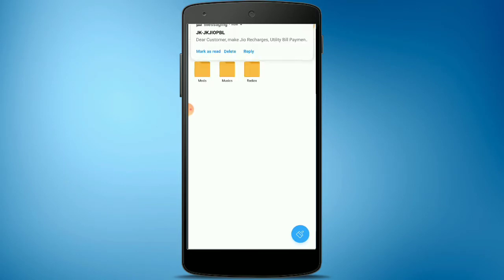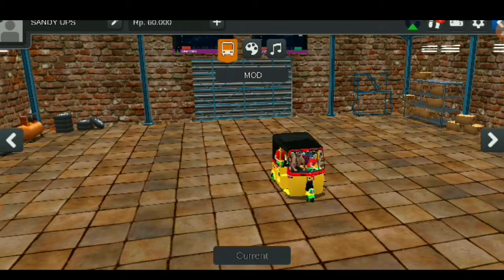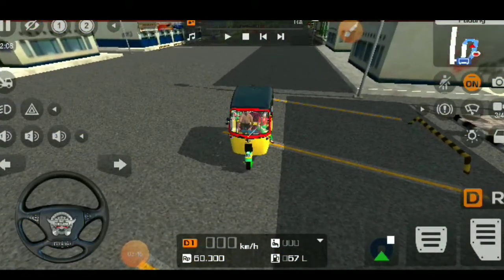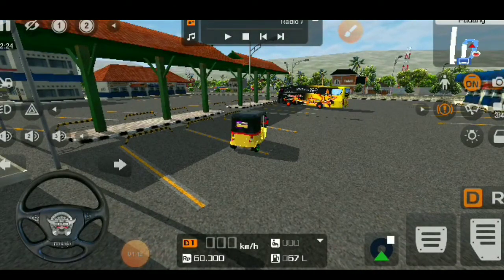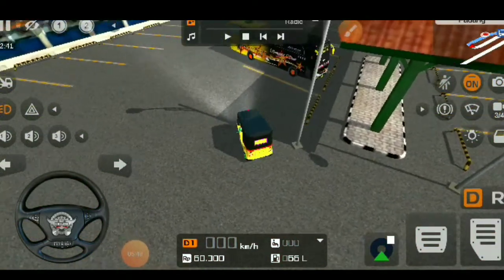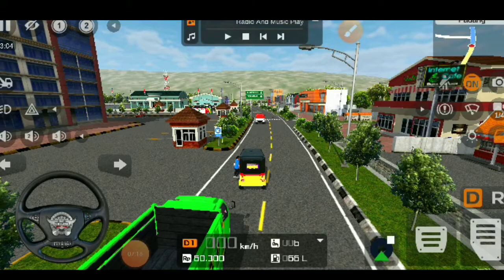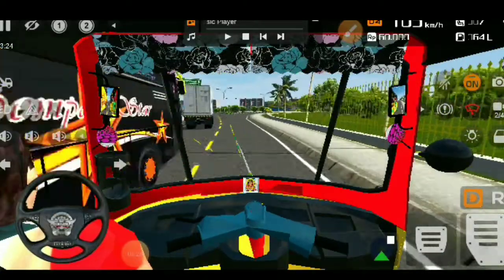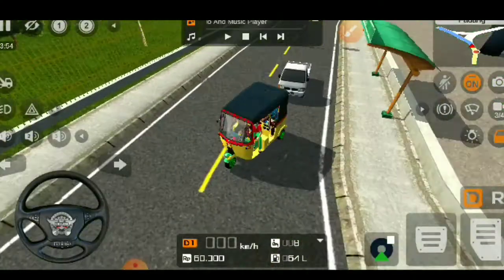வந்தாச்சு ஆட்டோ HOW TO ADD TAMILNADU AUTO IN BUS SIMULATOR || TN AUTO IN TAMIL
BMR V1 LATEST VERSION 👉👉👉

TAMILNADU TRAFFIC B
Bus Simulator mod  Obb File version 3.3.3 👉👉👉

Credits:- all image&materials respective to owners

Bus Simulator Indonesia (aka BUSSID) will let you experience what it likes being a bus driver in Indonesia in a fun and authentic way. BUSSID might not be the first one, but it’s probably one of the only bus simulator games with the most features and the most authentic Indonesian environment.

 Below are some of Bus Simulator Indonesia top features: -

 Design your own livery
 - Very easy and intuitive control -
 Authentic Indonesian cities and places - Indonesian Buses - Cool and fun honks -
 - High quality and detailed 3D graphics
- No obstructive ads while driving
 - Leaderboard
 - Data saved online
 - Use your own 3D model using vehicle mod system

 - Online multiplayer convoy With the release of Bus Simulator Indonesia in 2017, this is only the beginning, we have been and will always be updating the game and improving players experience. So, what are you waiting for? Download and play game Bus Simulator Indonesia now!

👉If you are the owner or the developer of this game and want me to remove this video please email me as ASAP, I will respond ithin 24hours or less.There is a never need to strike a video down when you can get it removed on the same day and keep the channel and yourself happy.